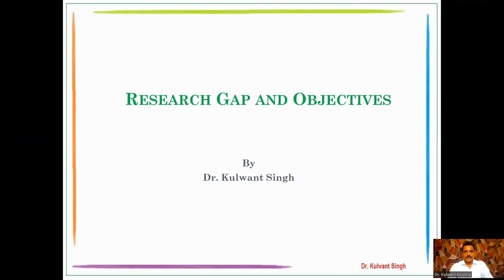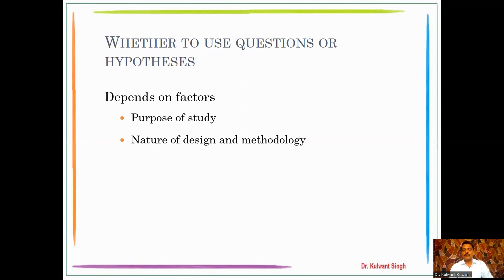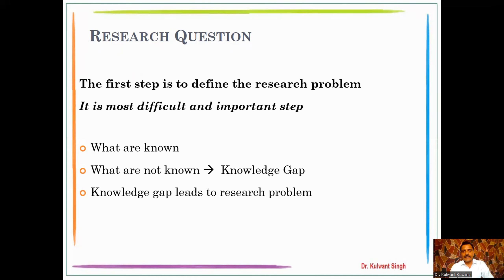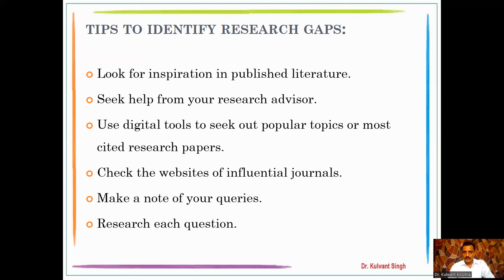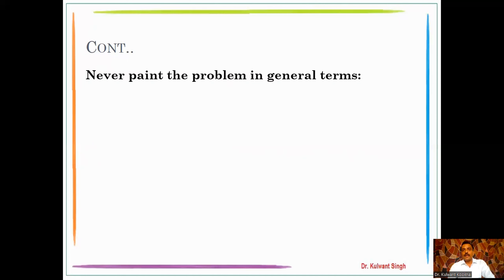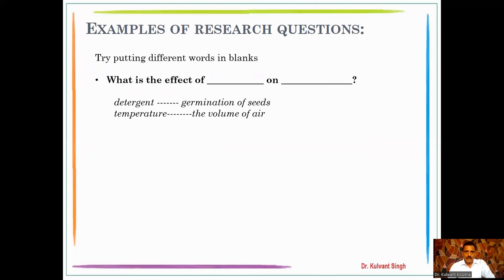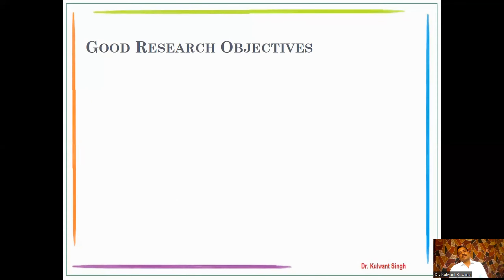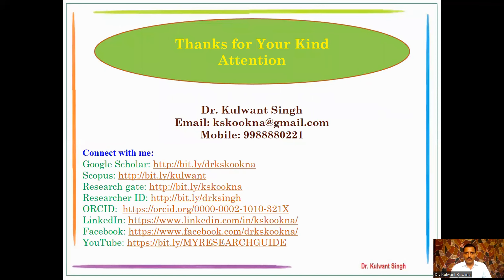Research Gap & Objectives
Identify research and knowledge gaps, and define research objectives

0:00 Introduction
4:06 TIPS TO IDENTIFY RESEARCH GAPS
7:14 EXAMPLES OF RESEARCH QUESTIONS
9:32 IDENTIFY THE GAP
12:24 FILL THE GAP
15:26 CHARACTERISTICS OF A PROBLEM STATEMENT
19:05 HYPOTHESIS FORMULATION
21:52 CHARACTERISTICS OF OBJECTIVES